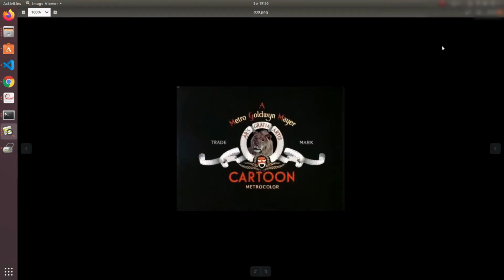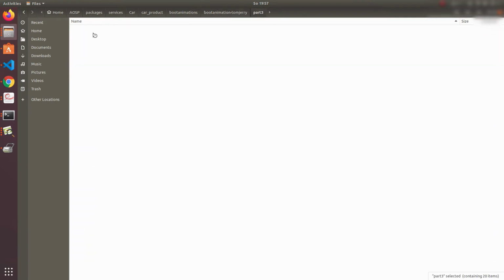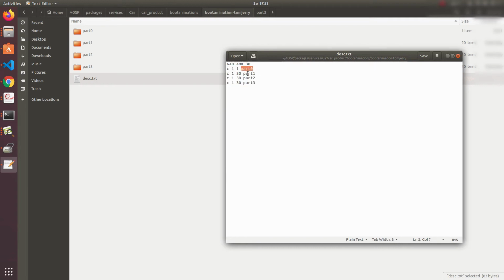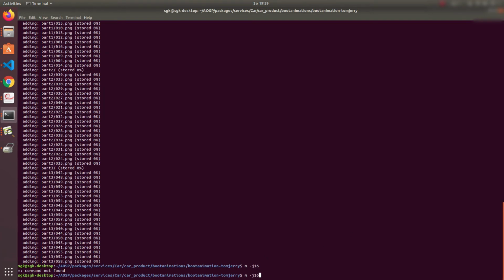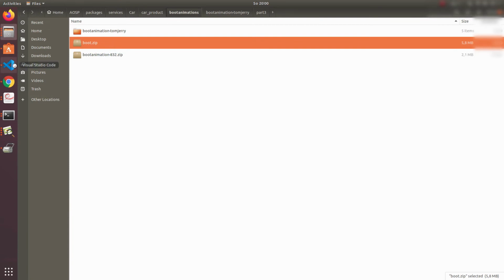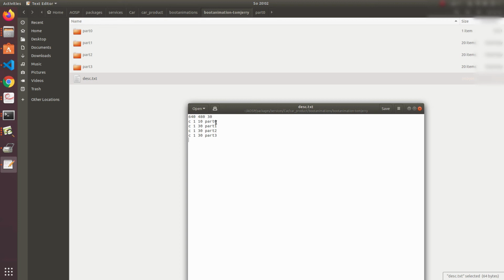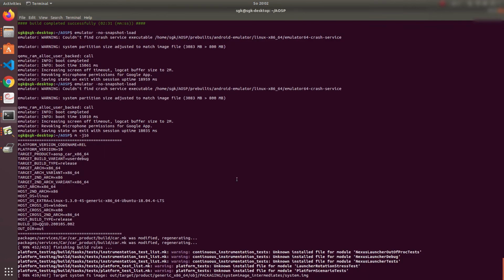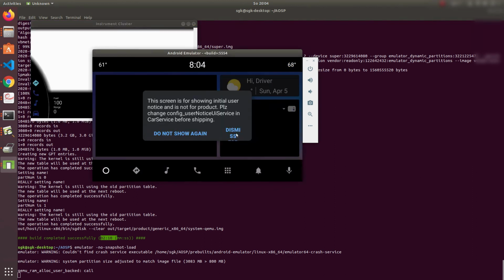AOSP Change the Boot Animation Practical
How to change the AOSP boot Animation ?.